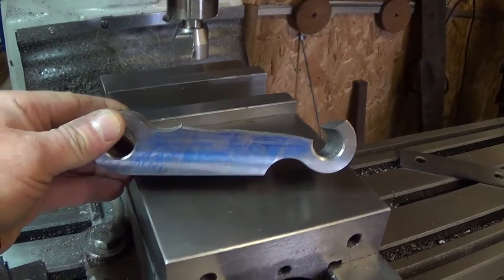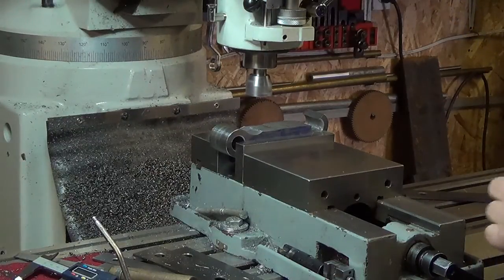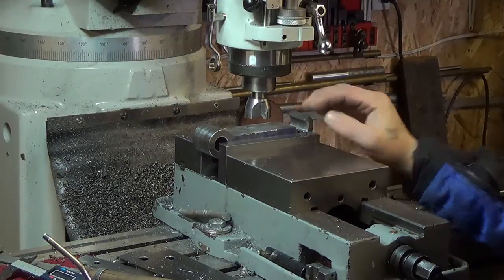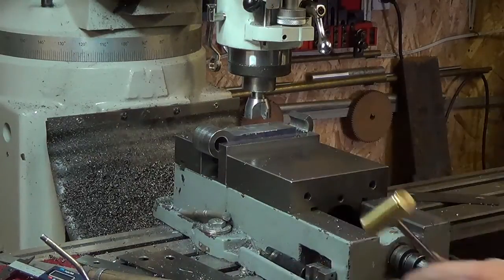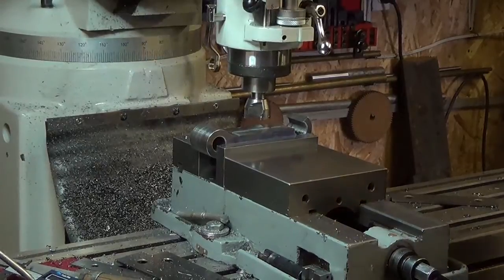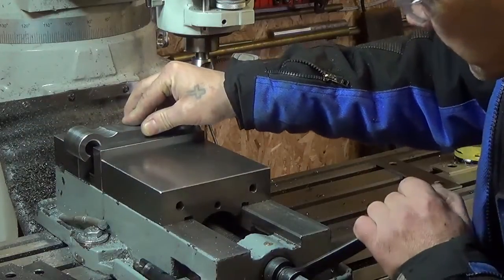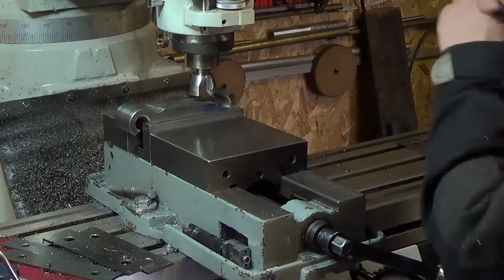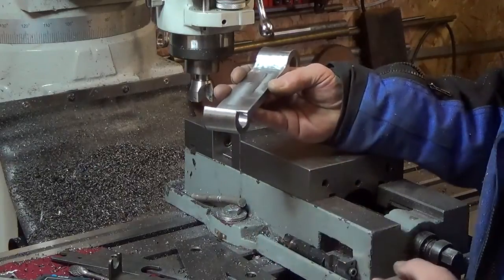5th Axis - Part 2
Continuing with the 5th axis mill stop
Still working on the main body.